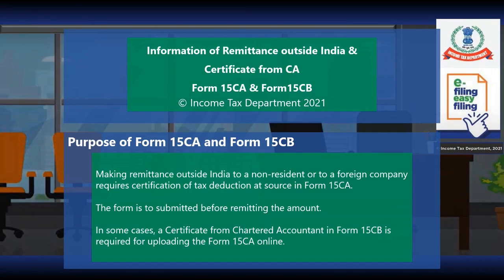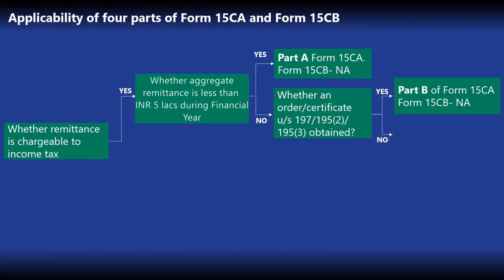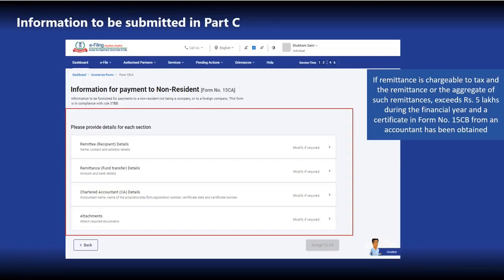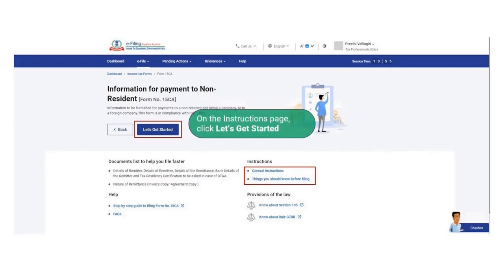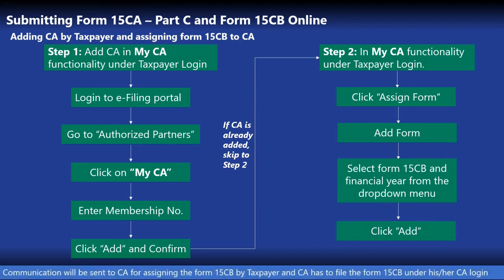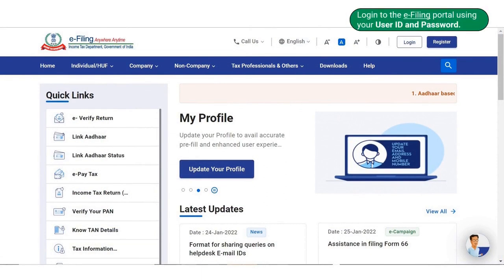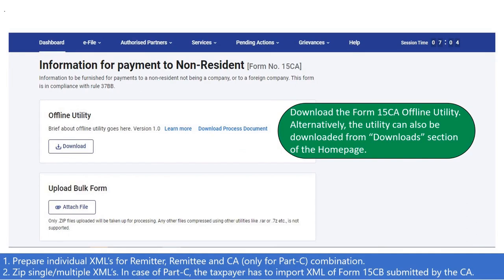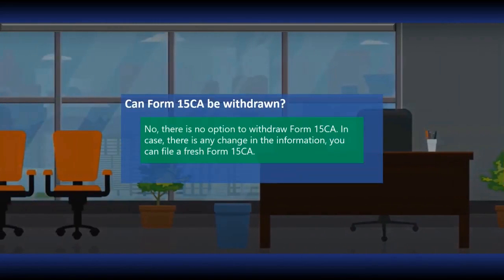Explaining the Process of Access and Submitting Income Tax Form 15CA and 15CB | Dos and Don'ts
📊 Income Tax Form 15CA and 15CB Submission Guide - Step-by-Step Tutorial

Welcome to The Professional Analyst! In this comprehensive tutorial, we'll guide you through the process of accessing and submitting Income Tax Form 15CA and 15CB. Whether you're a freelancer, business owner, or individual taxpayer, understanding these forms is crucial for complying with tax regulations.

🔍 Video Highlights:
Learn how to access Form 15CA and 15CB through the official Income Tax e-filing portal.
Understand the purpose and significance of these forms in international money transfers.
Step-by-step walkthrough of the form filling process with detailed explanations for each section.
Common errors to avoid during submission to ensure a smooth and error-free process.
Tips for ensuring compliance and staying updated with any changes in the submission process.

📌 Important Notes:
Make sure to have all the necessary documents and information ready before starting the submission process.
Double-check the accuracy of the information entered to avoid discrepancies.

👥 Who Should Watch:
-Individuals making international transactions.
-Businesses involved in foreign collaborations.
-Taxpayers required to submit Form 15CA and 15CB.

Follow us for the latest news and tips.

Our community and I are here to help you navigate the complexities of Income Tax Form 15CA and 15CB submission.

📢 Stay Informed, Stay Compliant!